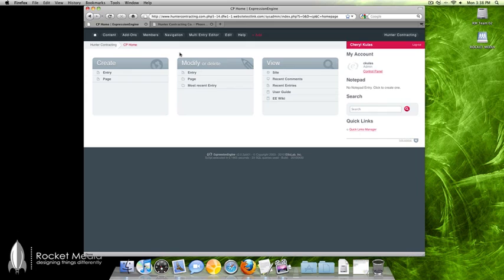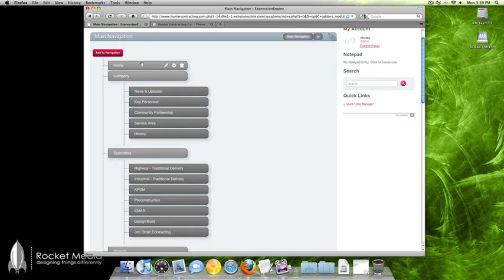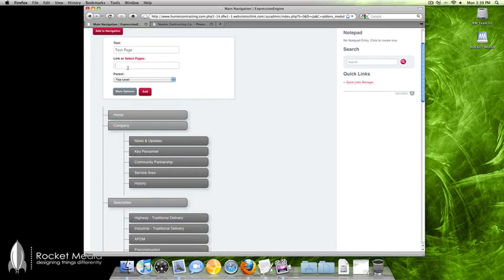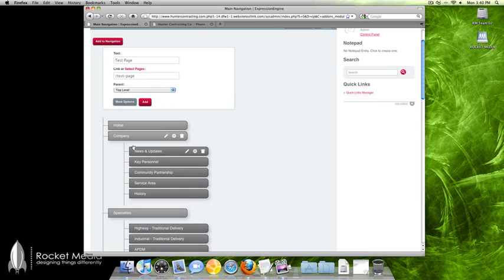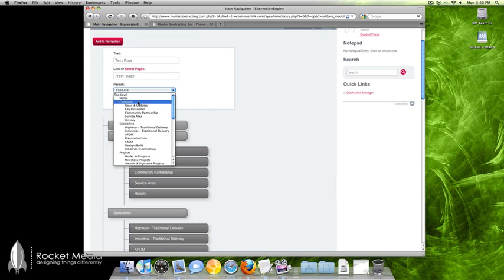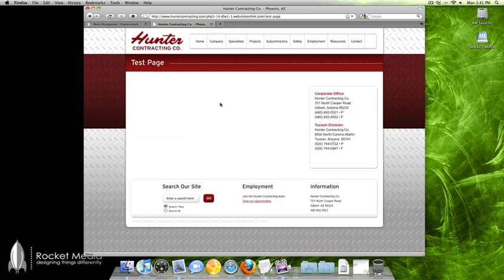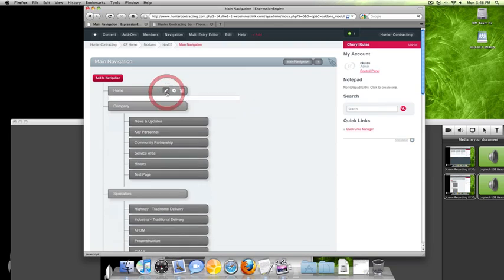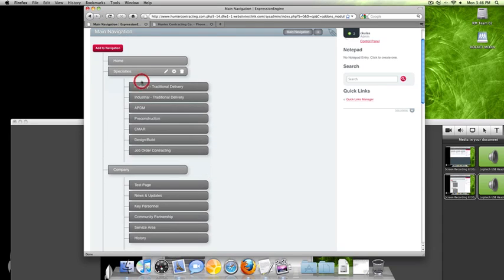Adding a Navigation Item